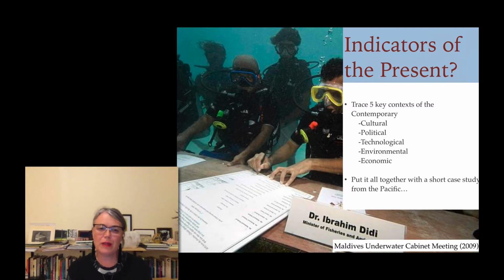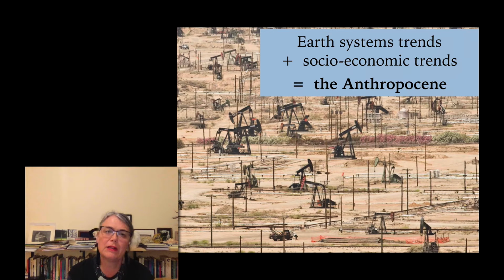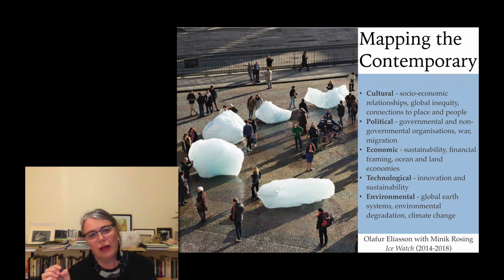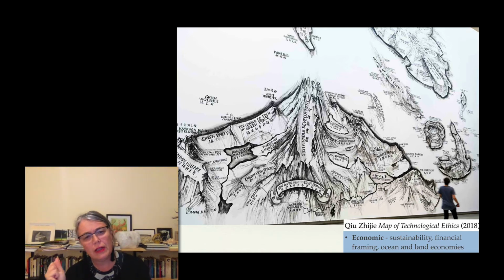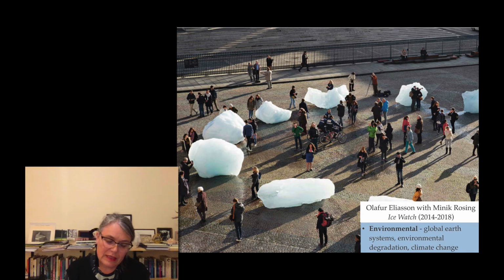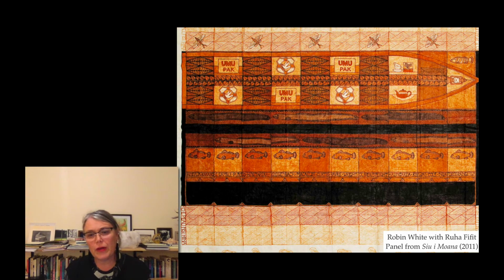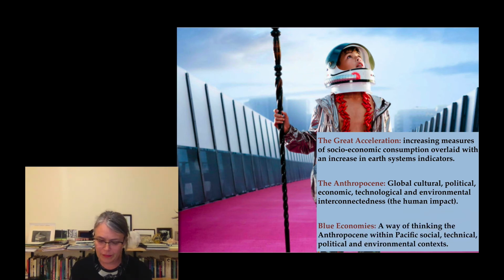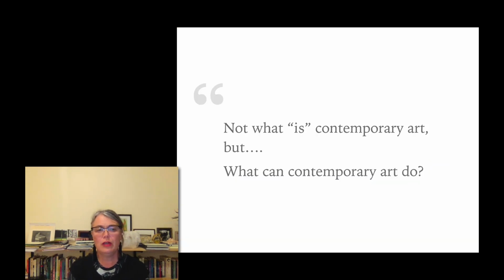CAVA331 Week10 contemporary